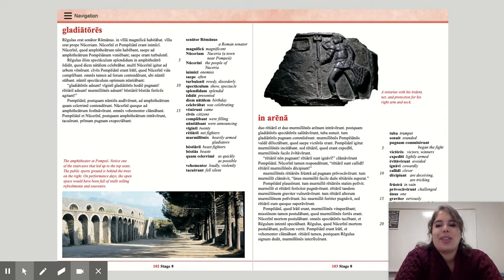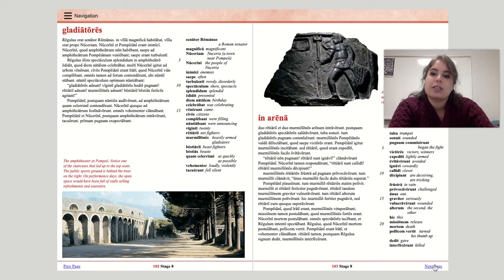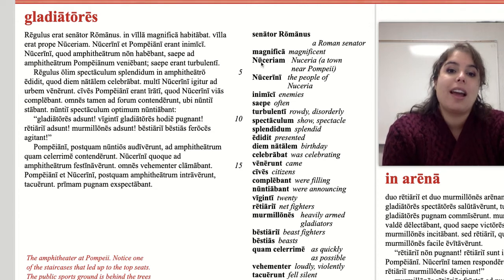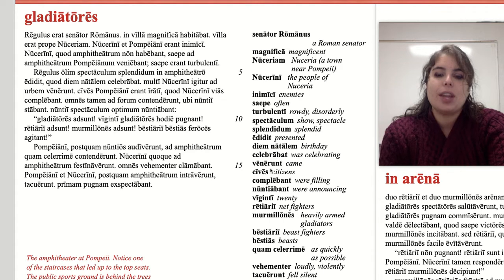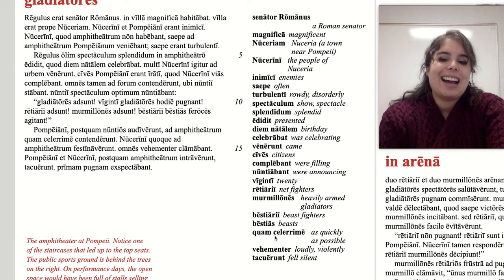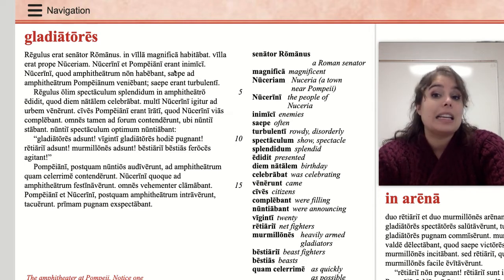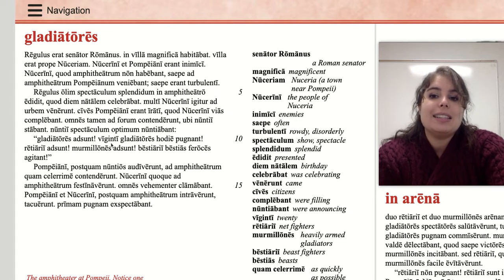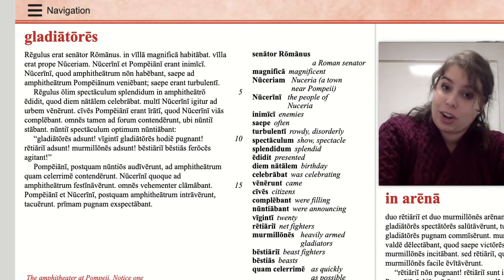8th Grade Latin: "gladiātōrēs" Part 1